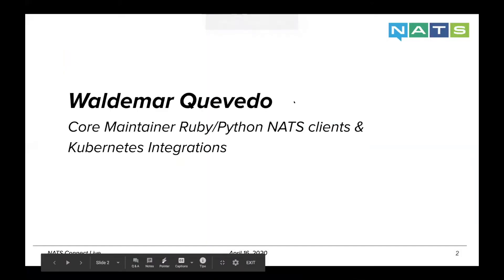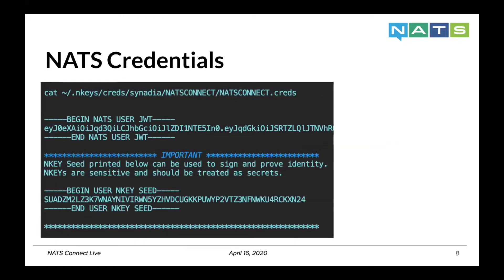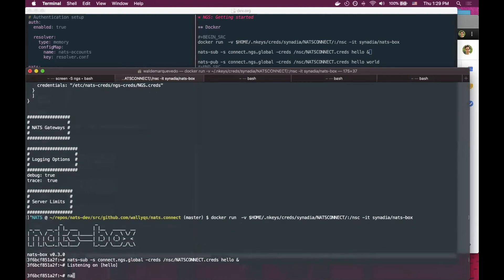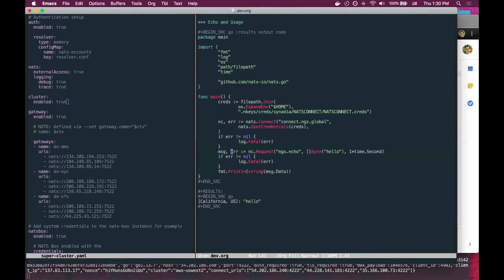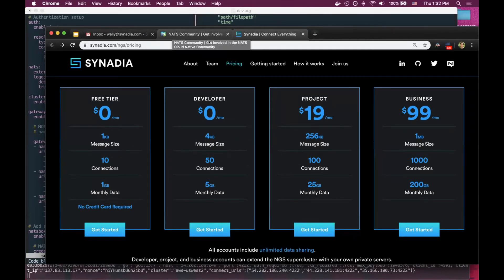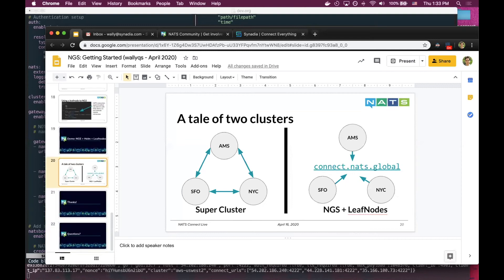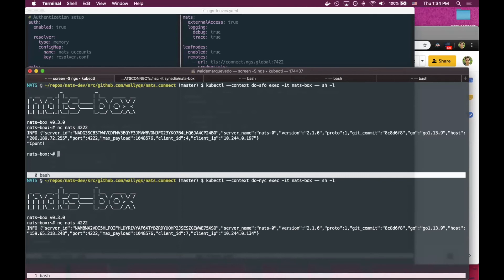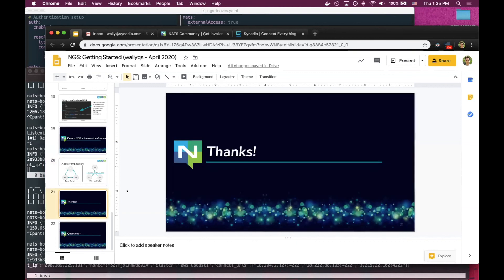NATS Connect Live! | NGS Getting Started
Waldemar (Wally) Quevedo discusses getting started with the NATS global network, NGS